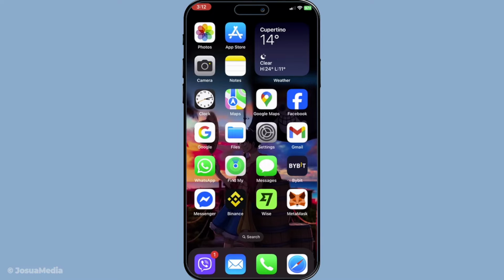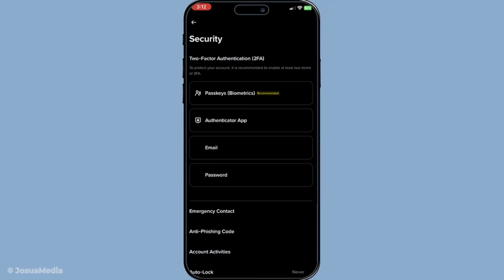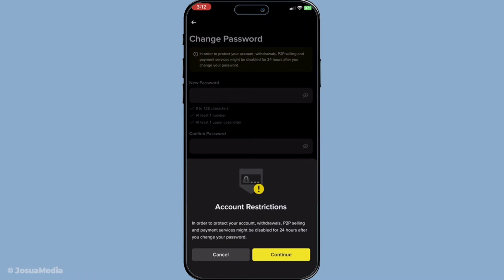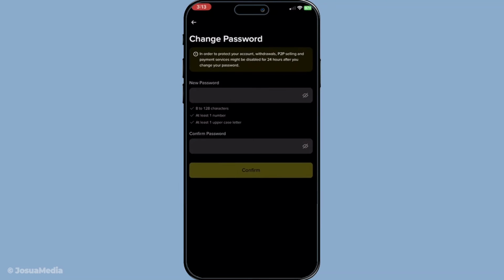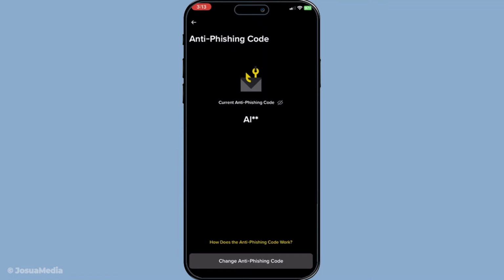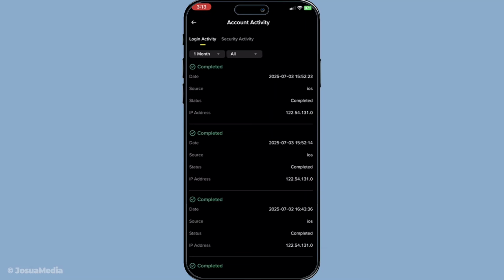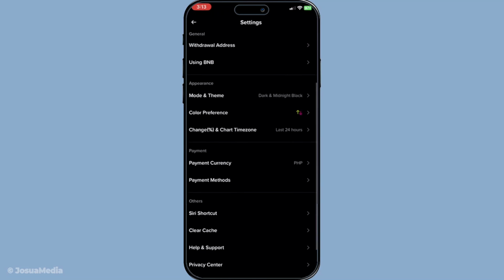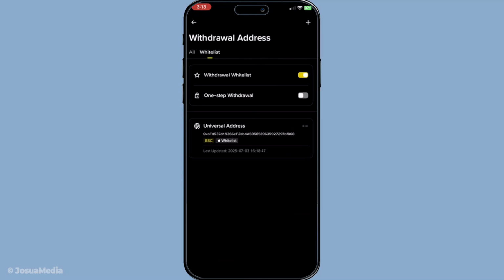How To Secure Your Binance Account Complete (Full 2025 Guide)